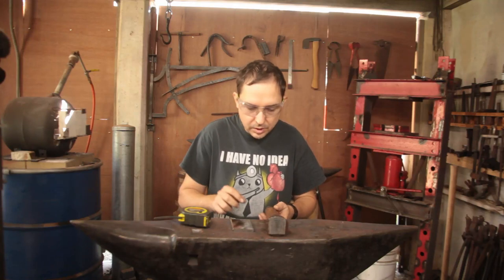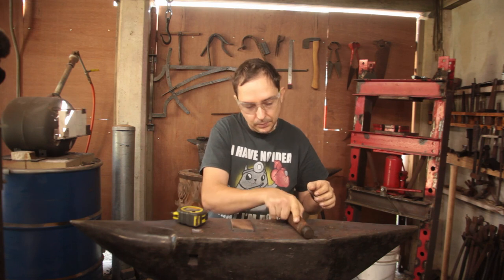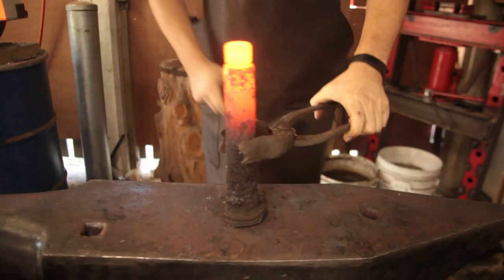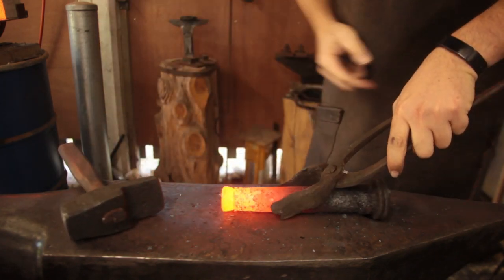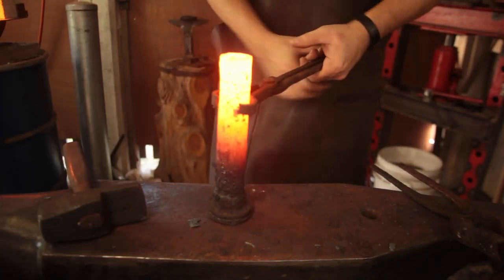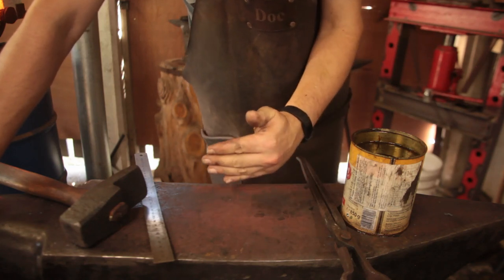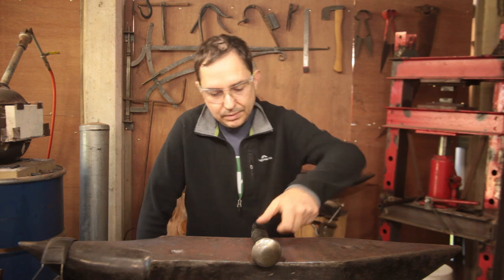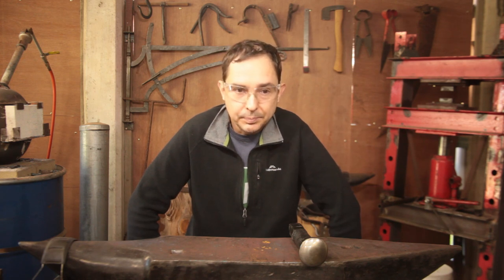One day Challenge making a doming stake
One day build challenge.
Rules
Must be a struck tool or something you work on, eg anvil, stakes, punches dyes.
Must contain a forge weld.
No power hammers or powered presses
Angle grinders, bench grinders or belt grinders are ok
The rest is up to you.